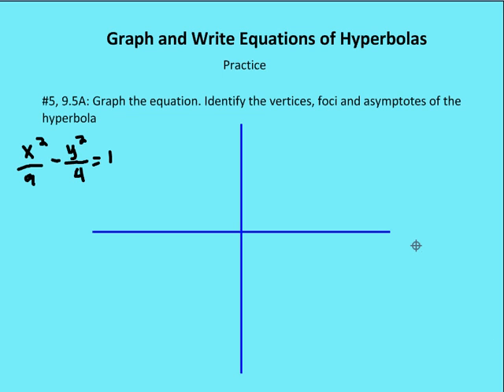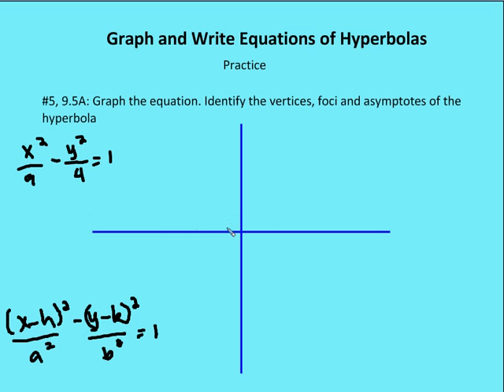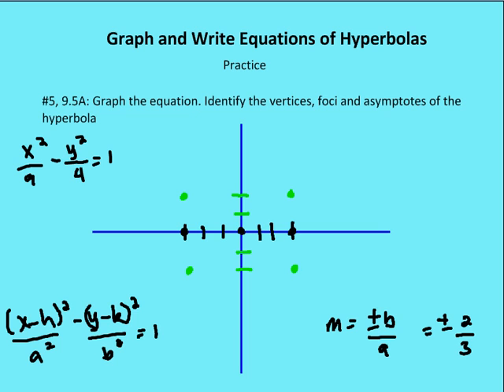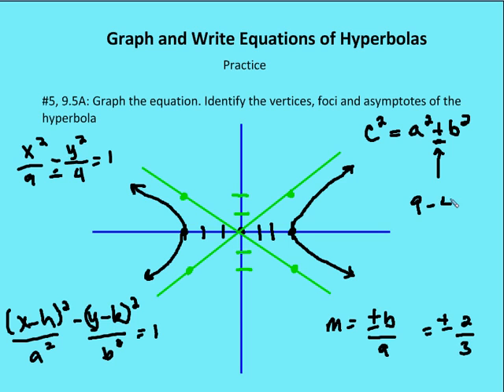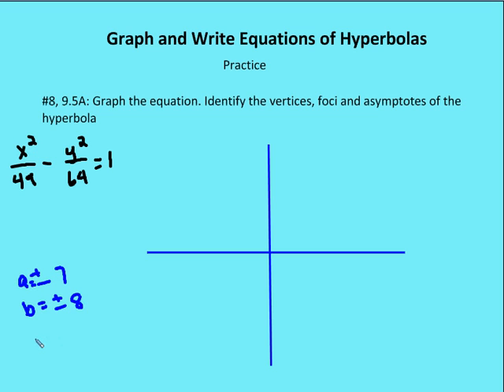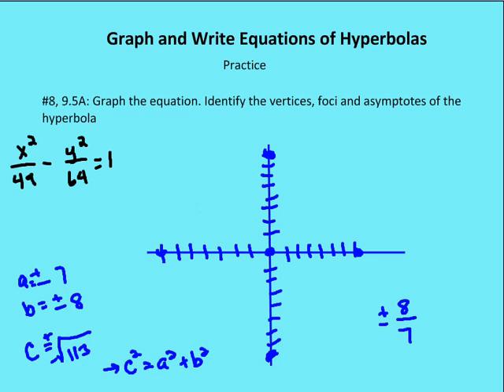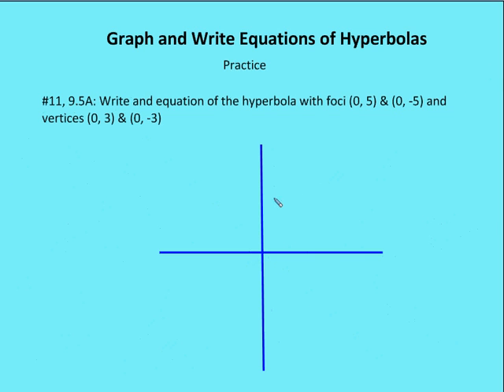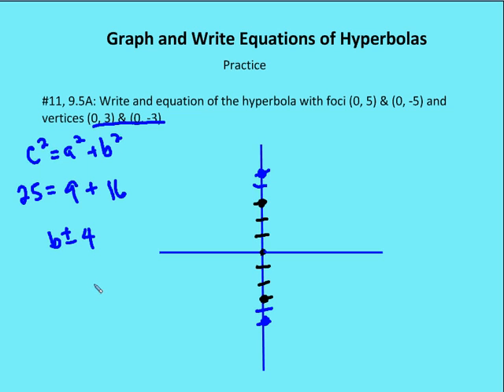9.5 Graph and Write Equations of Hyperbolas (Practice)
A review of problems involving graphing and writing equations for hyperbolas